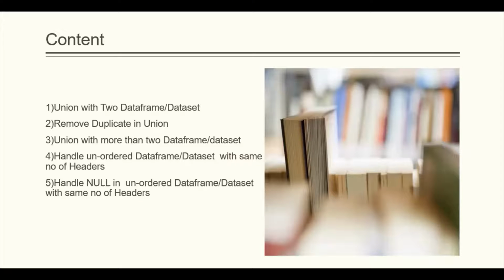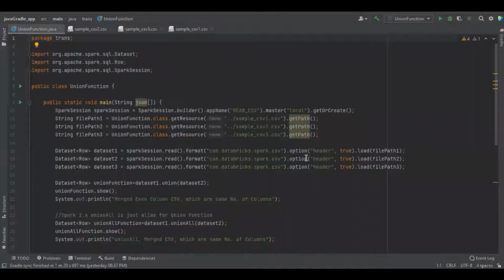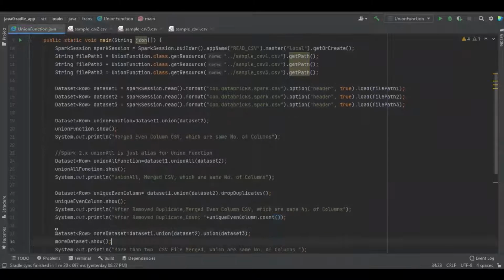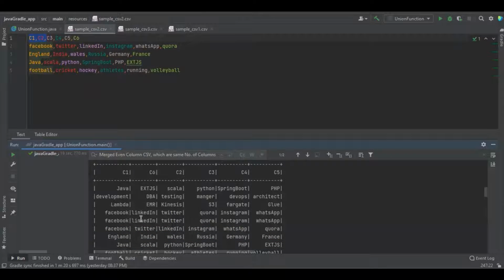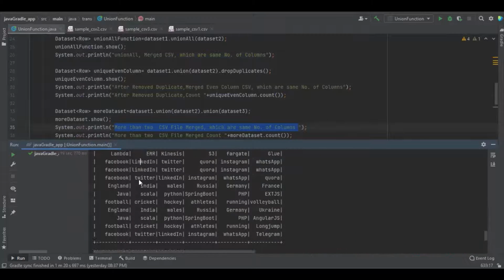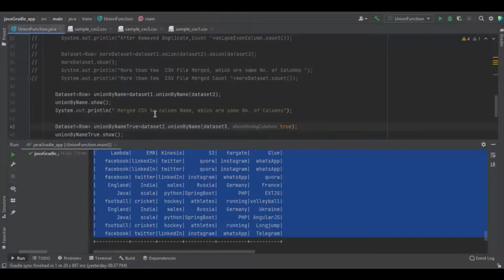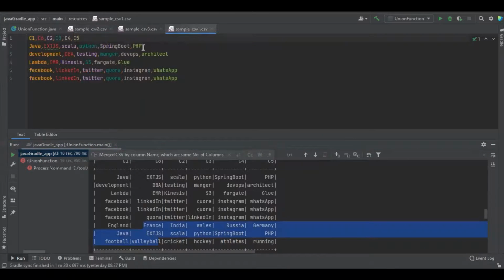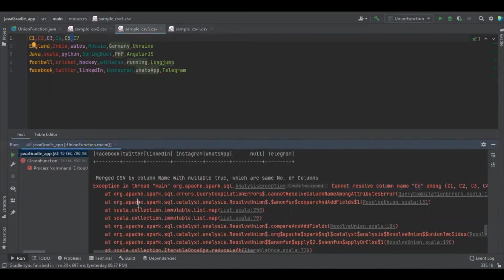Deep Dive, Union Operation in Using Apache Spark with Java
In this video  you will learn below Function  in deep dive.
1)Union with two Different Dataset
2)Union with more than two Different Dataset
3)How to perform Union operation in un-order Header's  in Dataset
4)How to Restrict the header in Dataset to perform Union operation